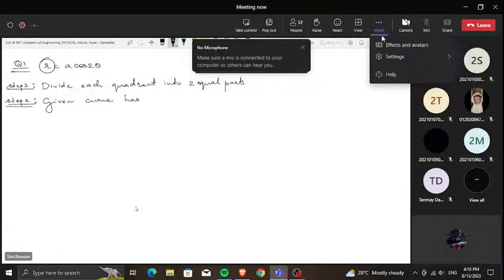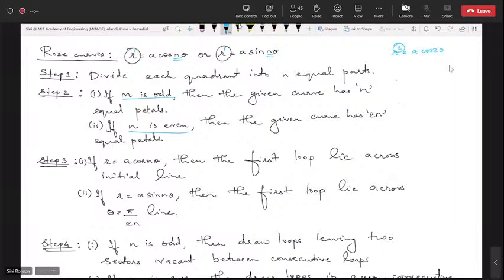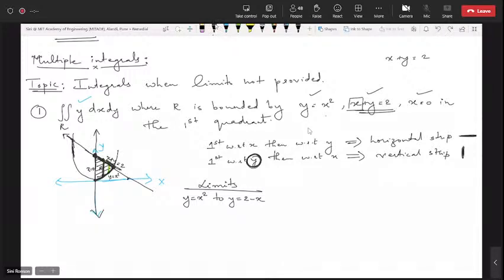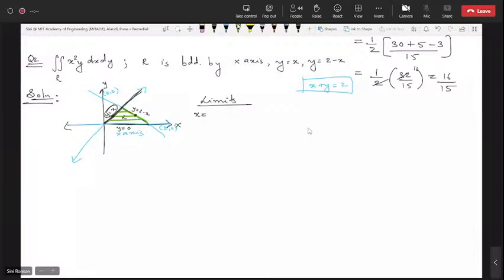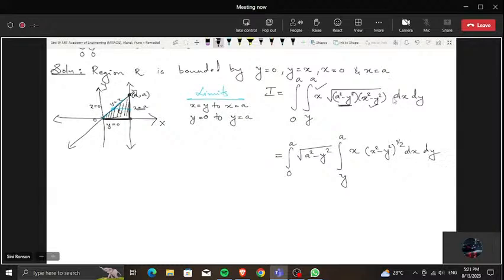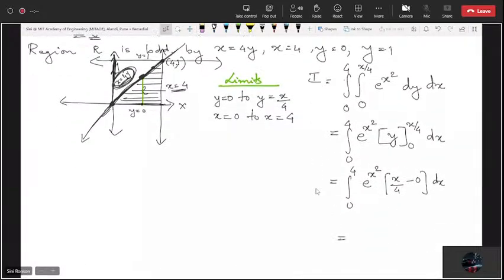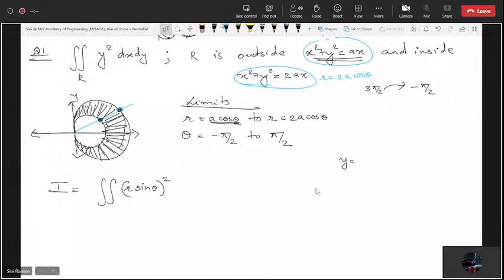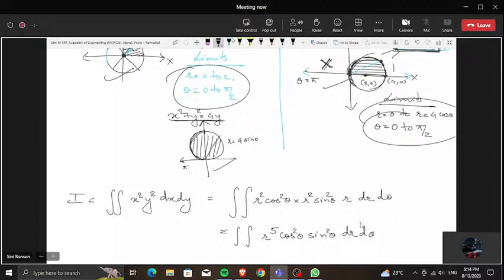SIC 4th Lecture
Remedial